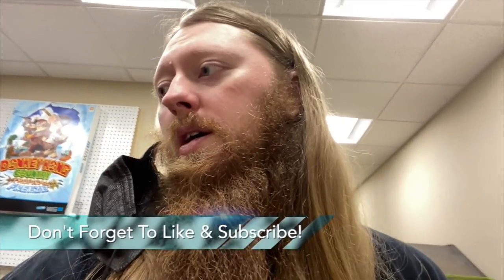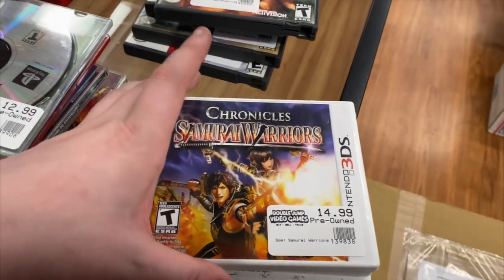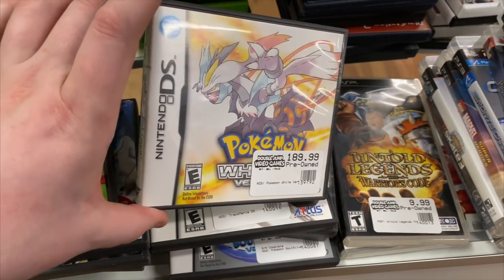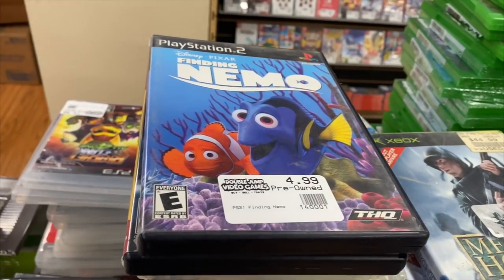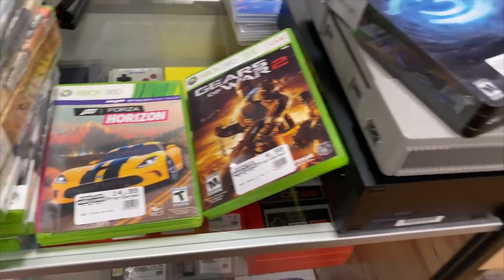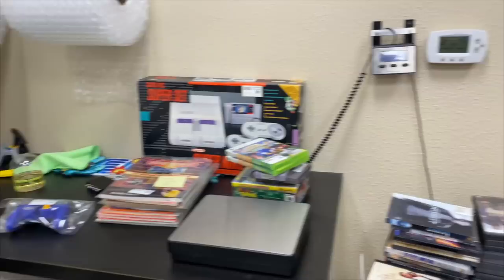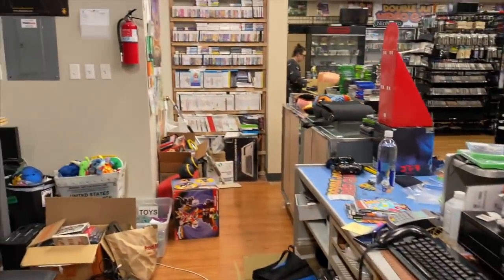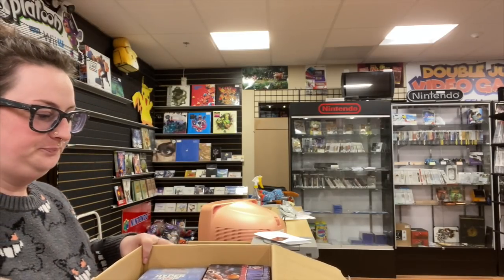Crazy Amount of Trade Ins, Japanese Packages, 1000+ NES GAMES COMING?! | SicCooper